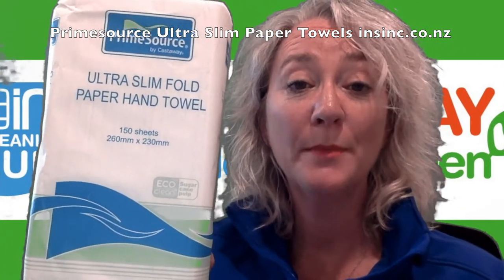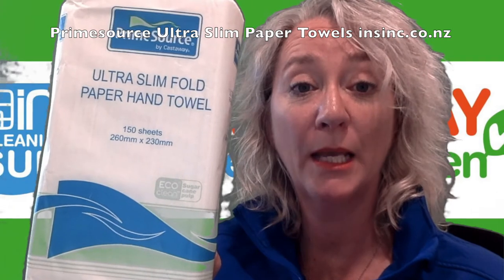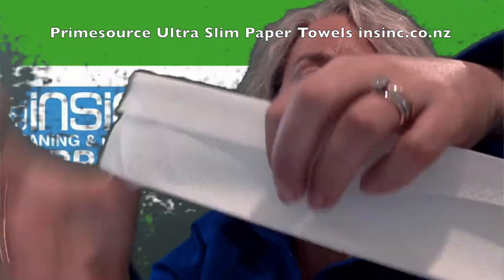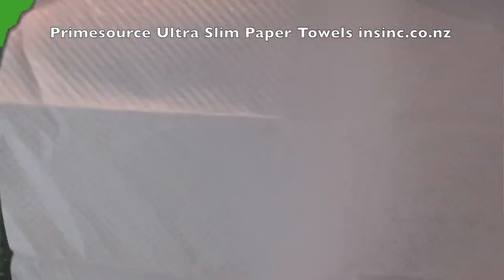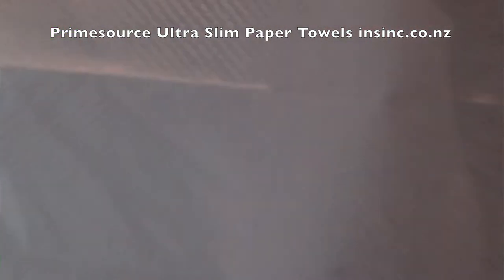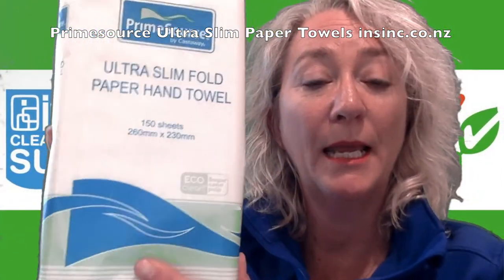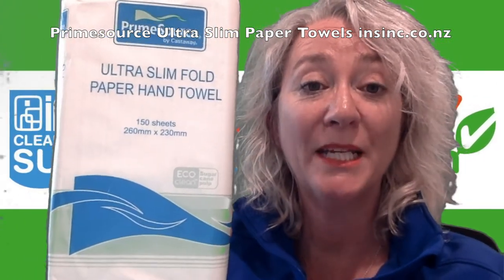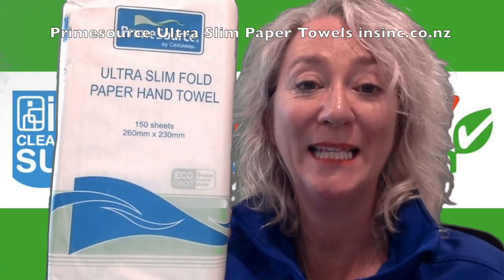Ultra-Slim paper towels - Primesource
Ultra slimfold paper towels, recycled - Primesource/Castaway